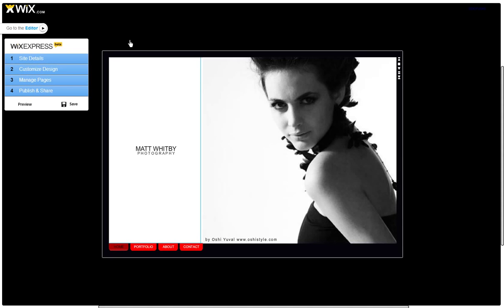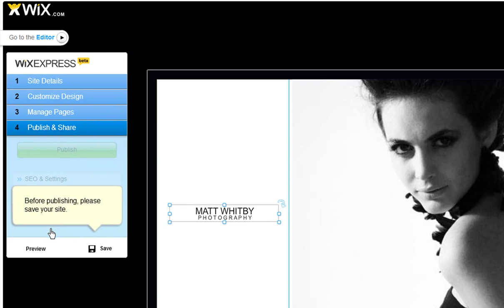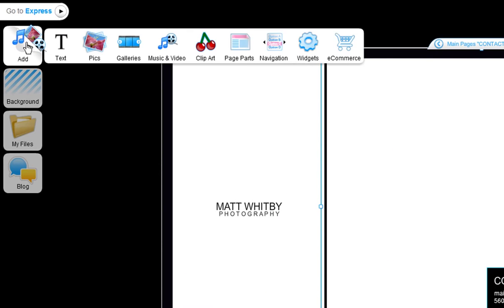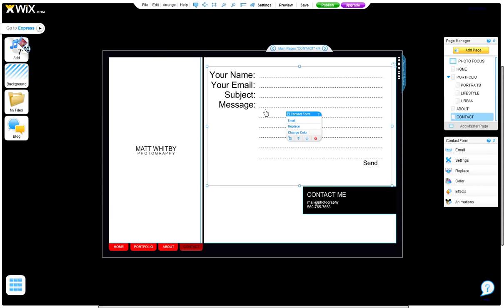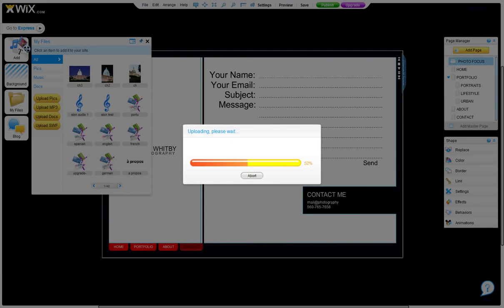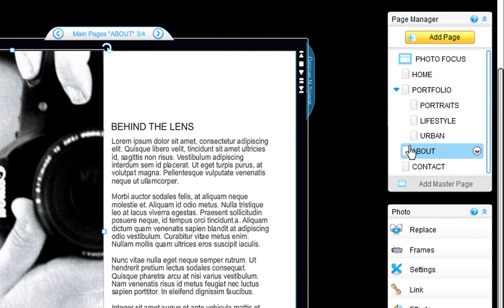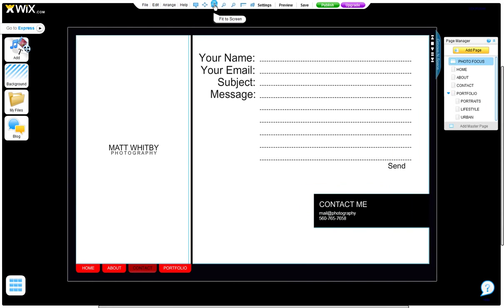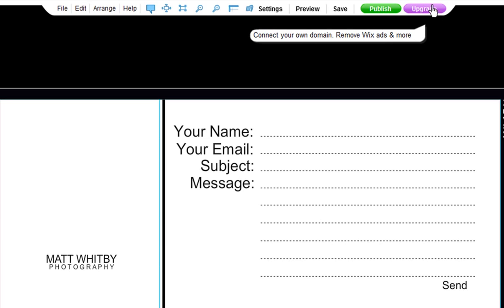The Wix Editor